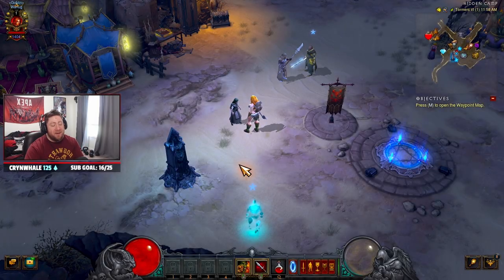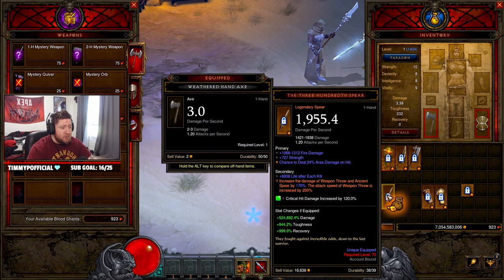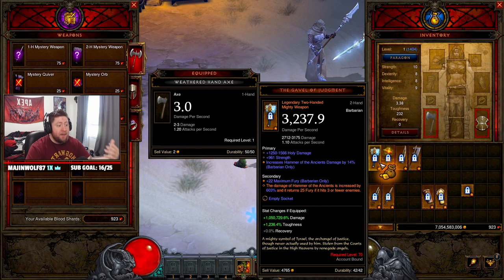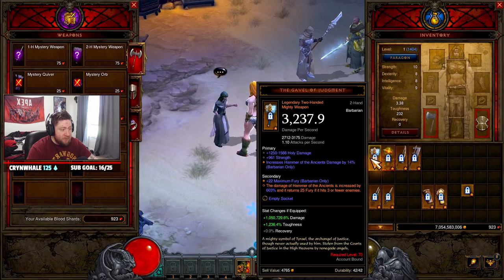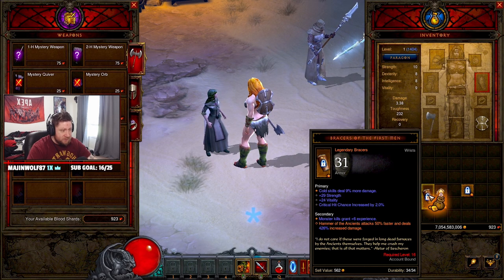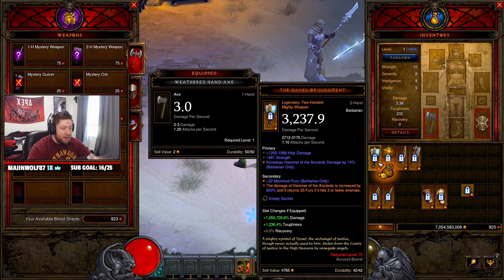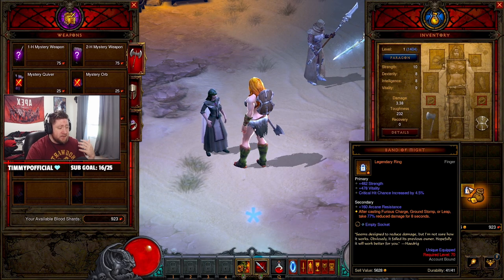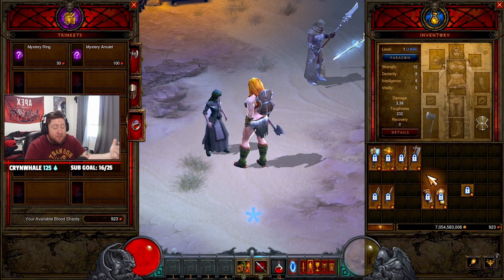Diablo 3 What to Upgrade and Gamble for The Barbarian Season 27! (BEST START)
In this video I show you what weapons to get and best items to gamble for  diablo 3 in Season 27 for the barbarian! Getting a huge boost to the start of a new season is always important. This video includes which items to upgrade to legendary from rare and extract them into the cube and what to gamble for from kadala using your bloodshards! I hope you enjoy this guide what i think is the best gear for the barbarian going into season 27 in diablo 3. ENJOY!

⏱️Time Stamps⏱️
0:00 Intro
0:20 Overview